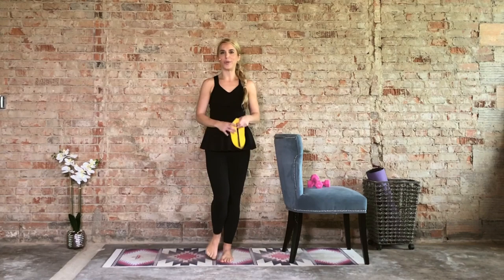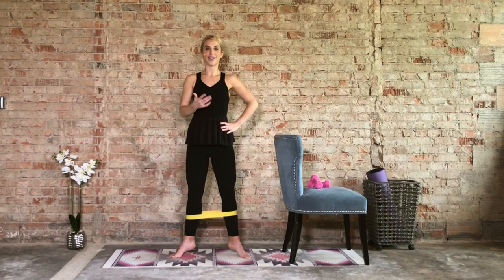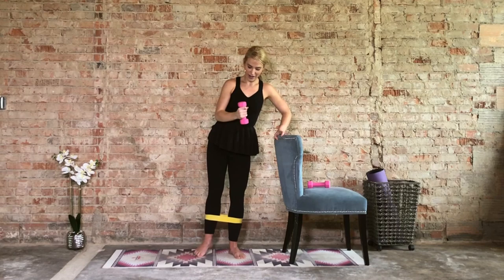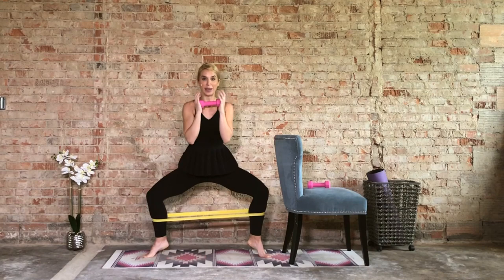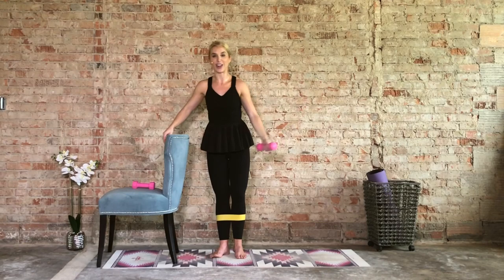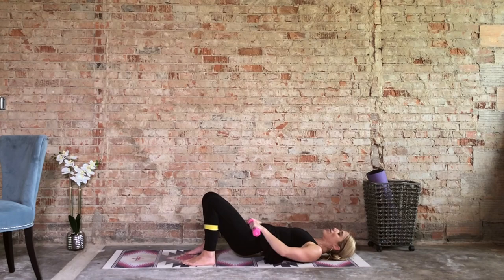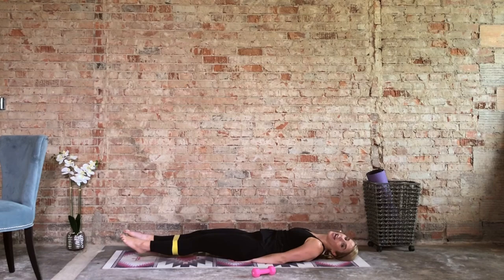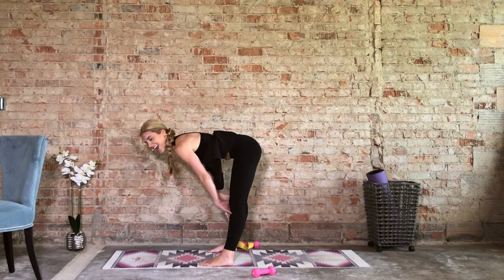30 Minute Barre Class with Bands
Grab a resistance loop band, a set of 3-5 lb dumbbells, and a sturdy chair! This class is only 30 minutes and will target every major muscle group! Place the loop band around the quads (above the knees), or above the ankles to make it more challenging!